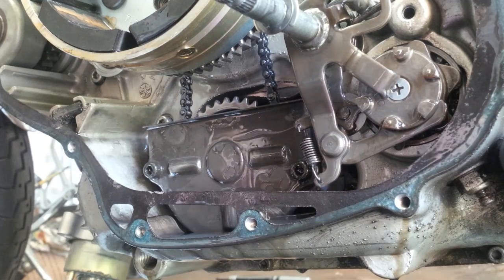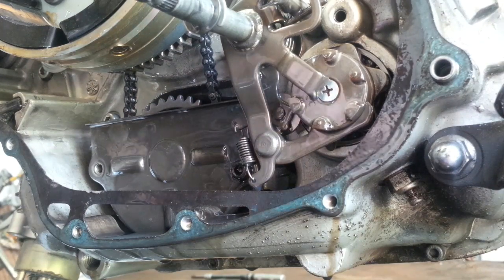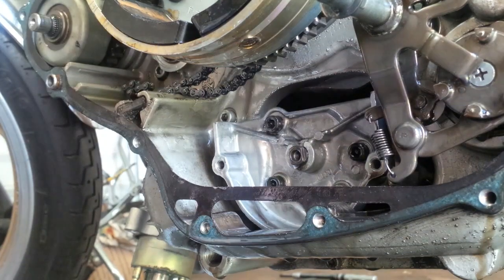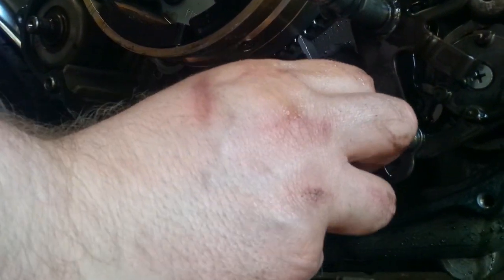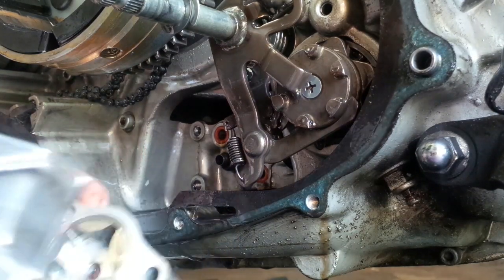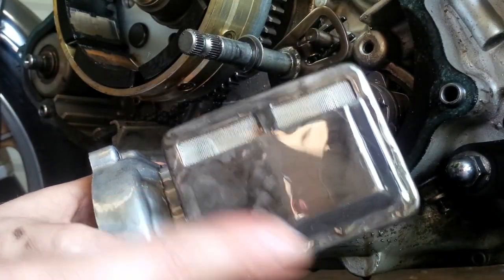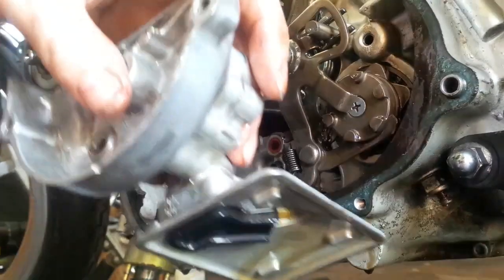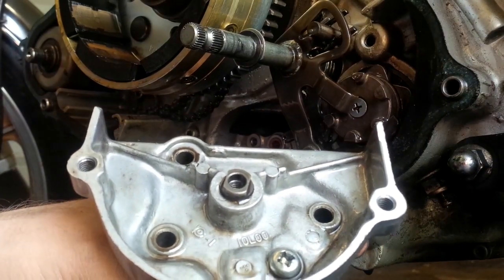Yamaha XV700-1100 Virago oil pump removal and maintenance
Image of the oil pumps: TR1.de forum, taken by kdemery

(starts around 5:00)

A couple other things. Comments are turned off everywhere for a reason.
- bullshit/fake channels commented about "cooperating", fuck 'em.
- other comments were requests which I'm not going to fulfill so there is no point.

No, I'm not making a carb cleaning, oil changing, wheel removing video, there's a ton already. Nor will I make a barebone wiring or dash/gauge elimination video. Some of us bought a Virago because that's what we like, not because that's all we could afford.
If you want to convert yours into a Honda Rebel 500 or XV950 Bolt lookalike with LED lamps, digital speedo and single seat, knock yourself out. But I'm not assisting you in that.

I'd like to focus on stuff you wouldn't know or think of otherwise.